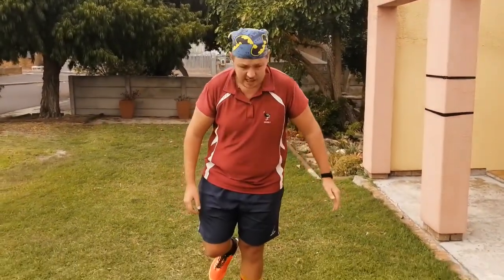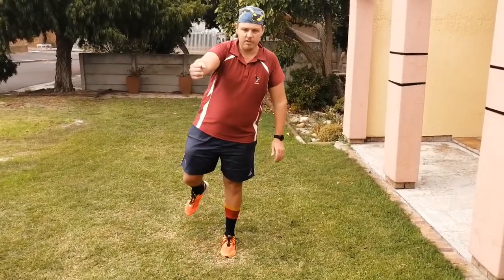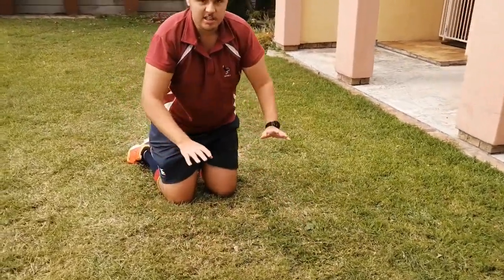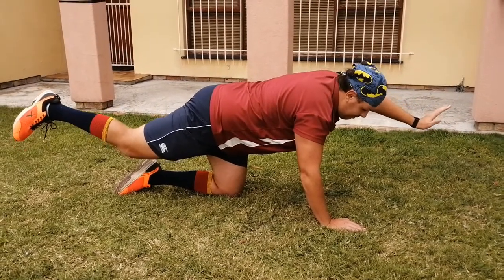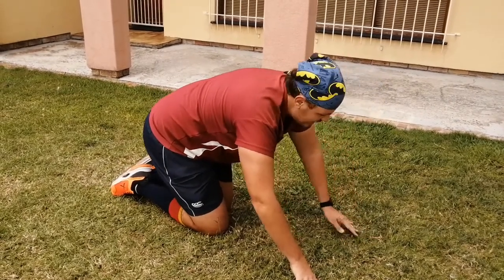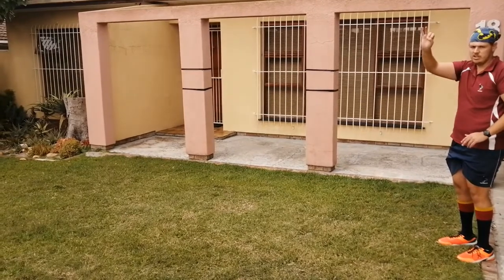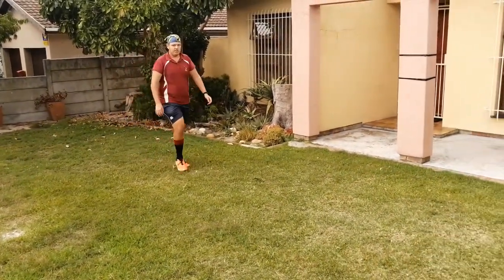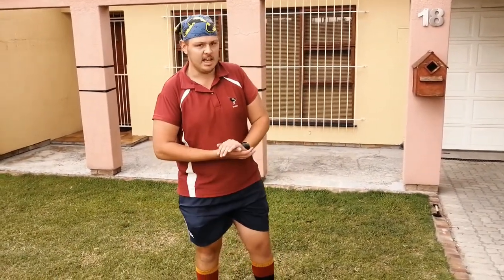WPS Gr 1 3 Workout Week 3